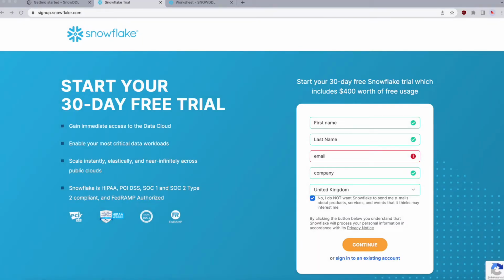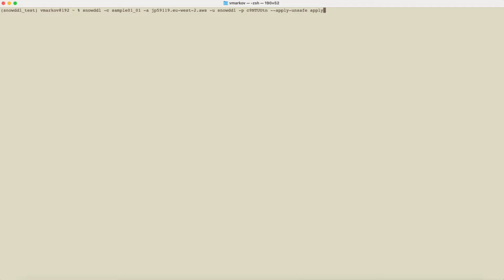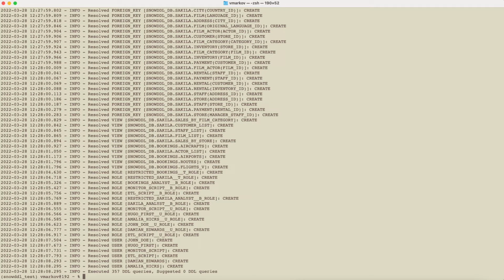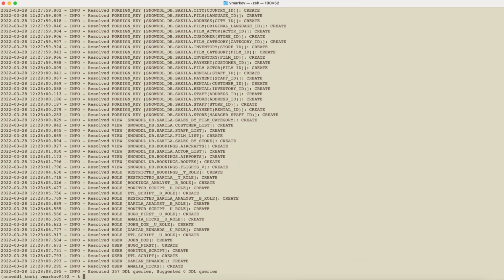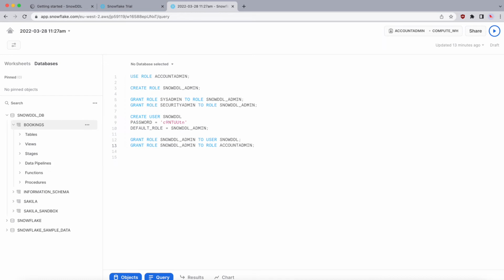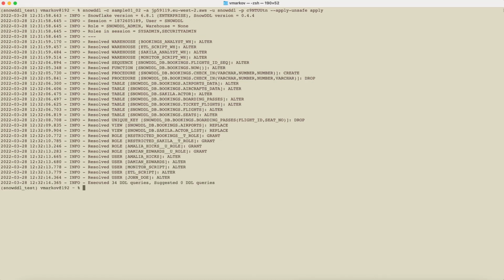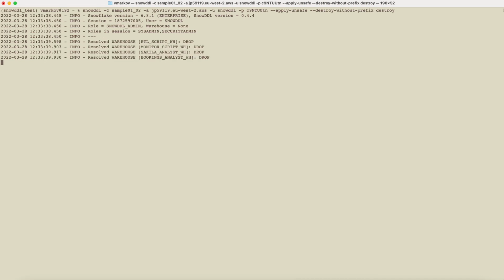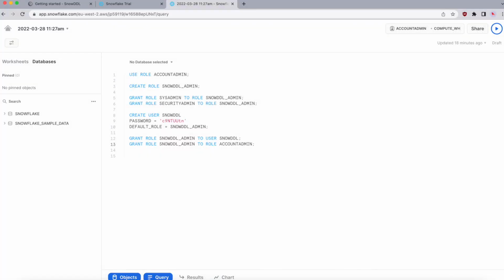SnowDDL: Getting Started (object management in Snowflake)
SnowDDL is a declarative-style tool for object management automation in Snowflake.